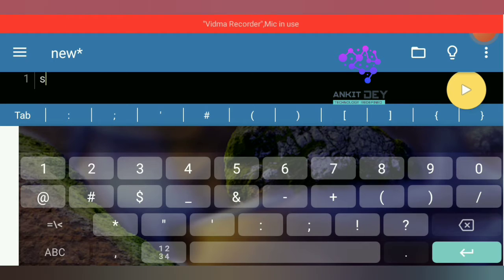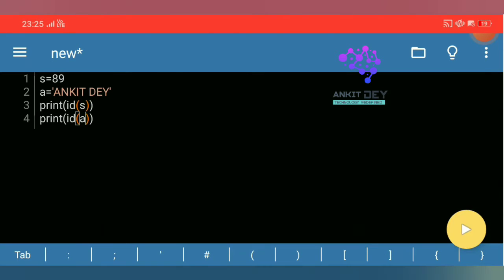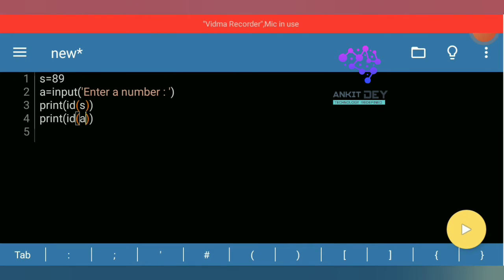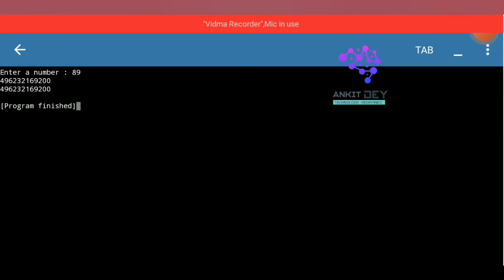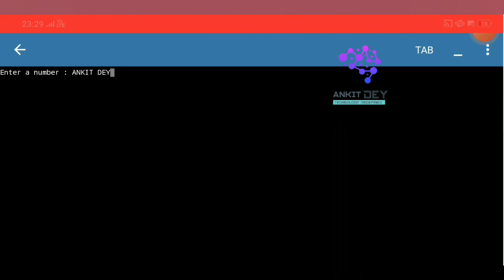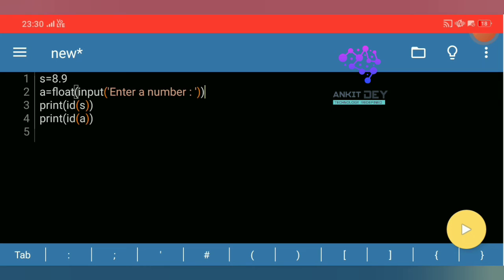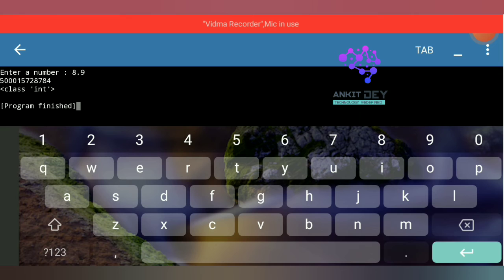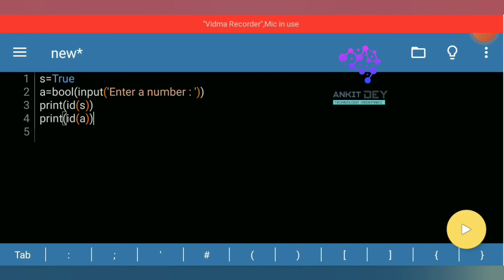Python: Id() Function - Python for Absolute Beginners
The id() built-in function returns a unique integer which is the identifier of an object in the memory. We can use id() to check if two variables are using the same object.

If you found this video valuable, give it like. If you know someone who needs to see it, share it. If you have questions ask below in comment section. Add it to a playlist if you want to watch it later. ____________________________________________

∆ ANKIT DEY ∆ ____________________________________________

ANKIT DEY
Ankit dey